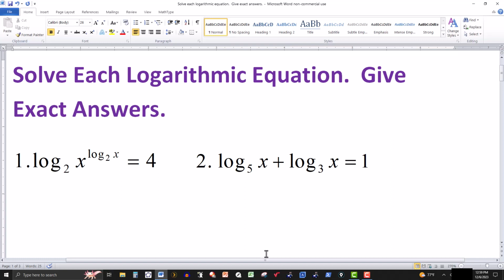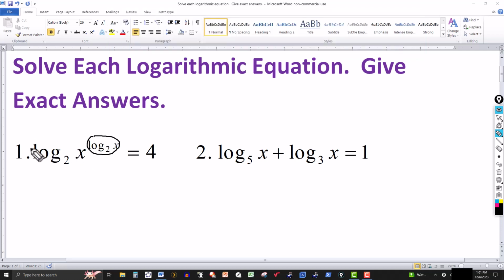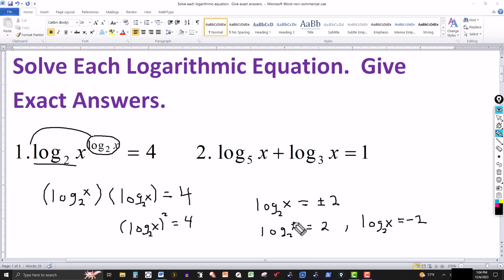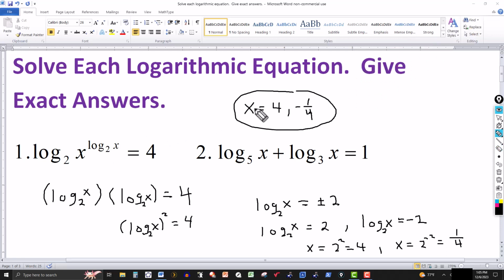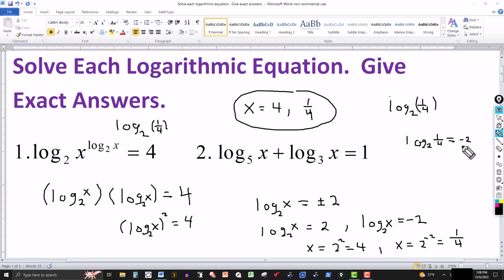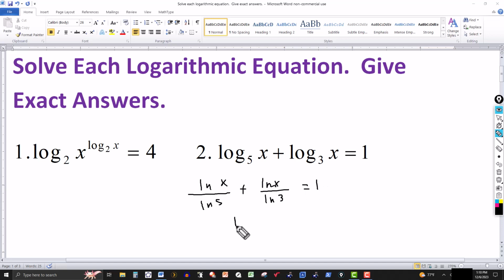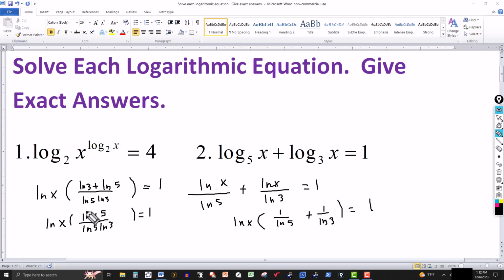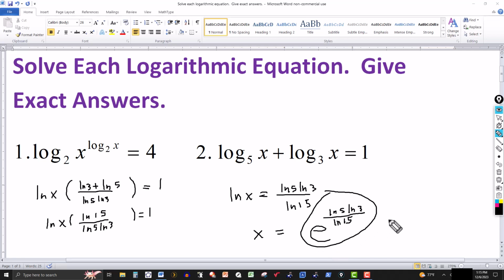Solve Each Logarithmic Equation and Give Exact Answers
In this video, we use properties of logarithms to solve two logarithmic equations.  We also solve an equation involving different bases.